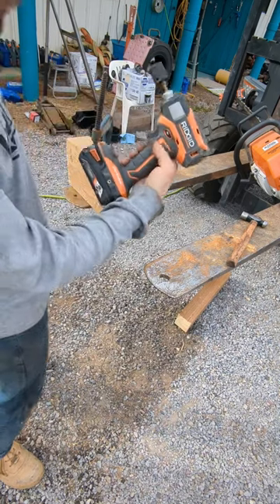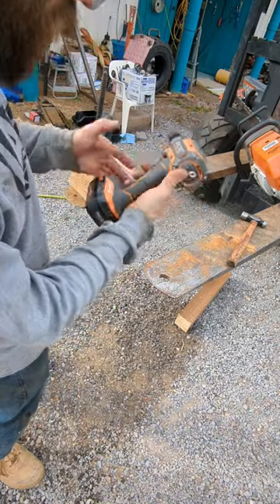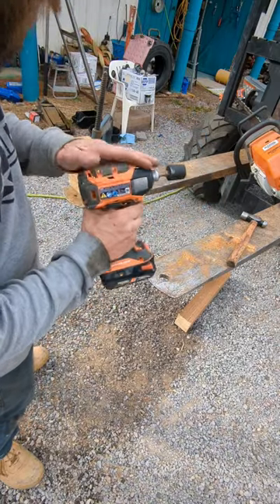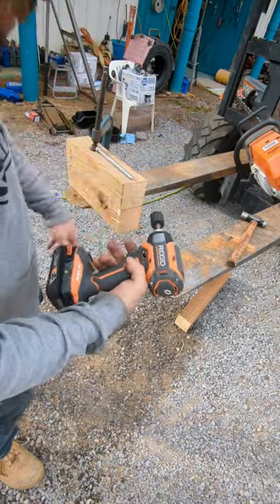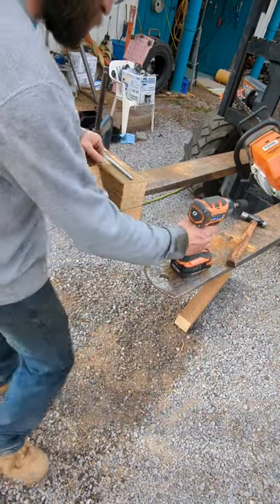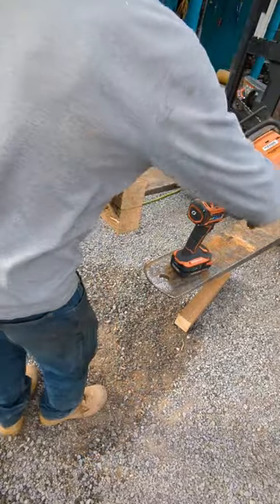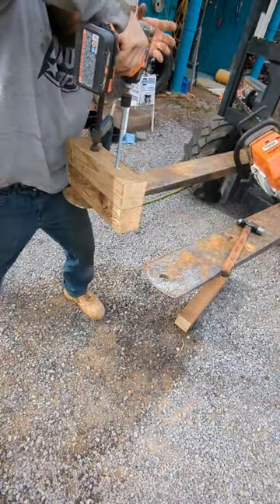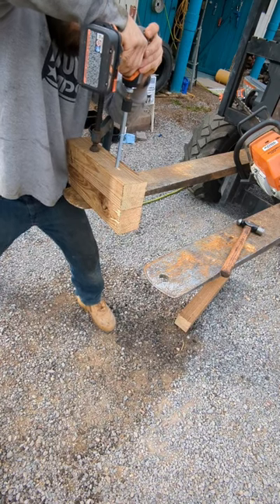impact driver overkill 8x1/2 lag bolt 3/4 hex head